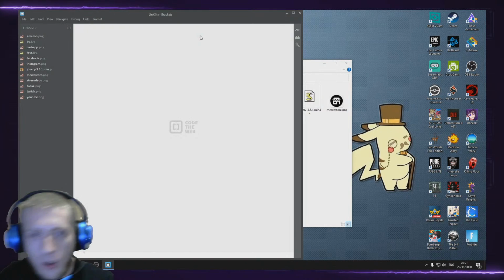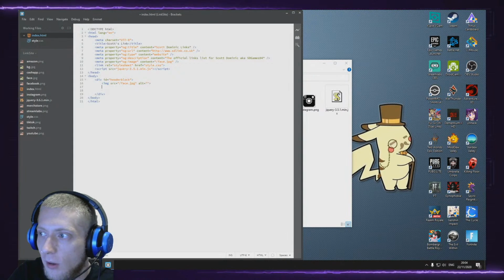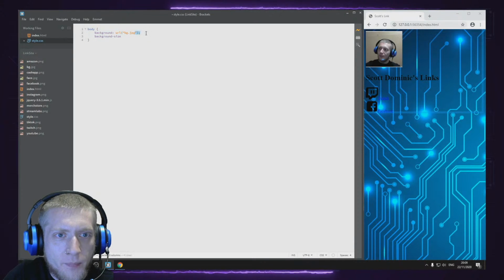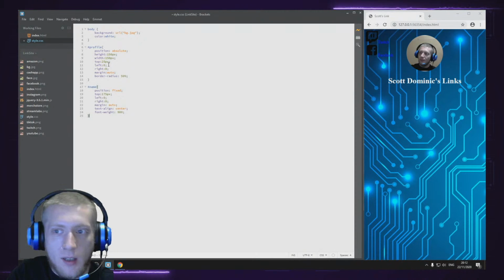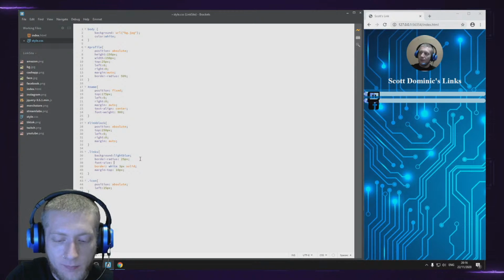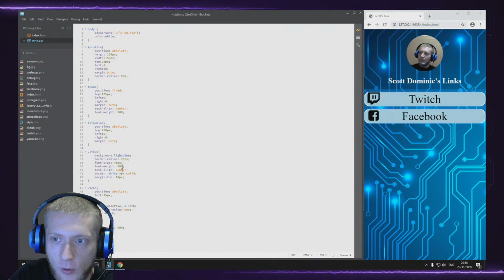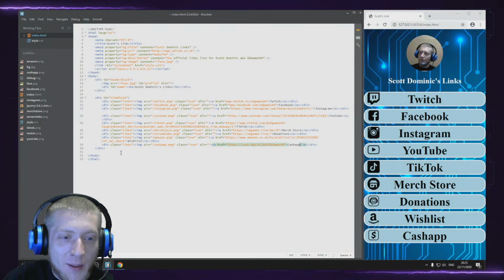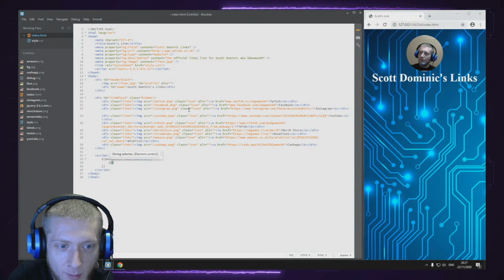Building a website on a Live Stream!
So I thought I'd show you guys how it all goes down when I build a basic website. Shouldn't be a long job, fingers crossed ^_^

Enjoy and don't forget I'm also live on twitch!